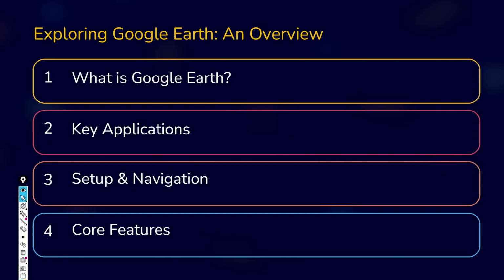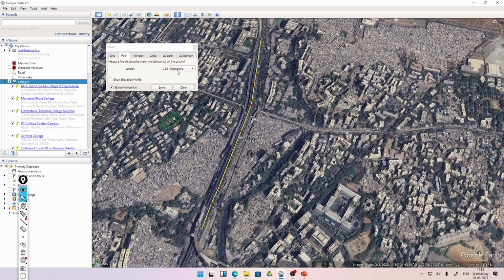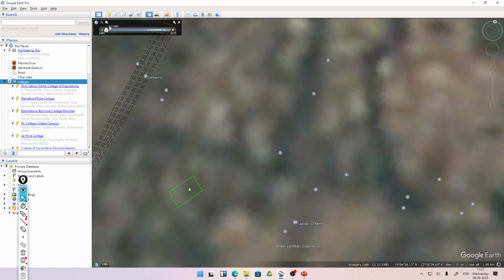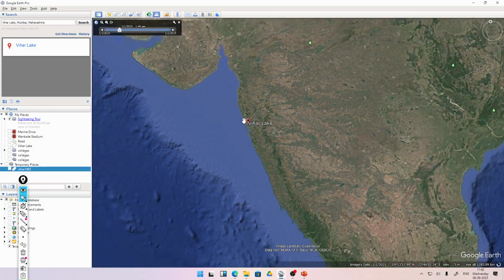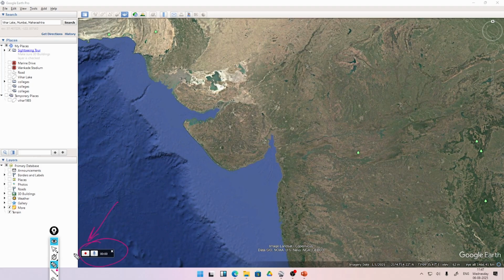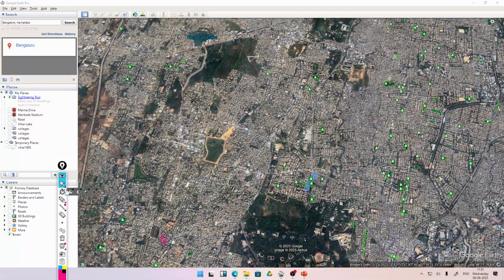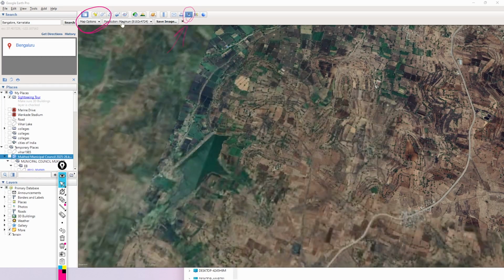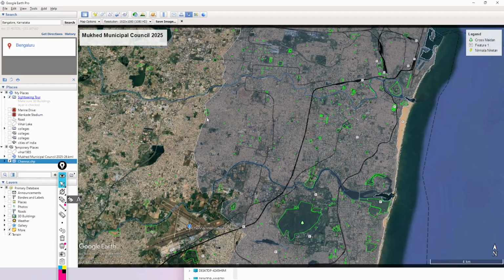Lecture 30 - Web based Mapping Google Earth II